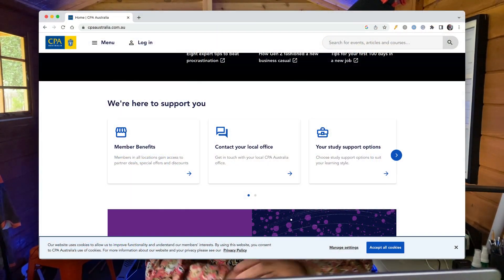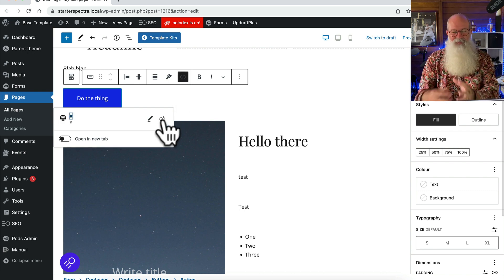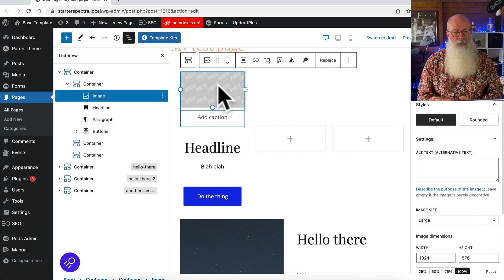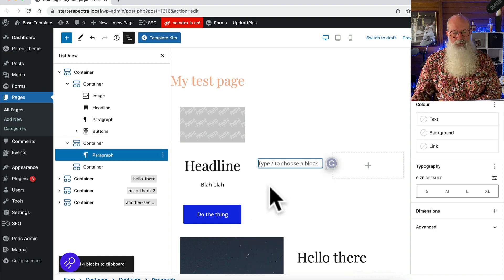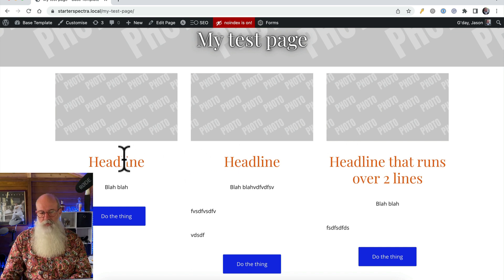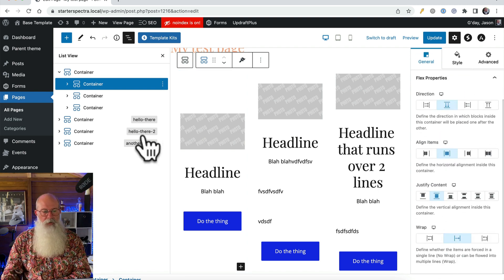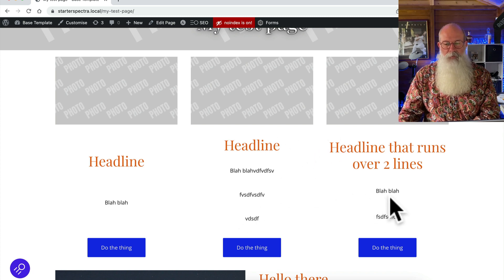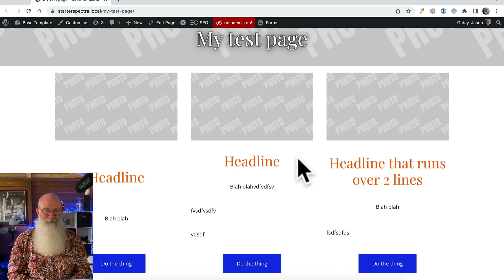3 neat website columns - WORDPRESS + ASTRA + SPECTRA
In this tutorial, I'll show you how to create a 3 column section that collapses neatly for mobile, while aligning neatly on a desktop.

0:00 Intro
0:17 What sort of layout are we doing?
0:41 Initial building blocks and the first column
4:21 Creating the extra columns
5:29 Vertical alignment
6:36 Aligning the buttons
8:40 Keeping the image and subheading together